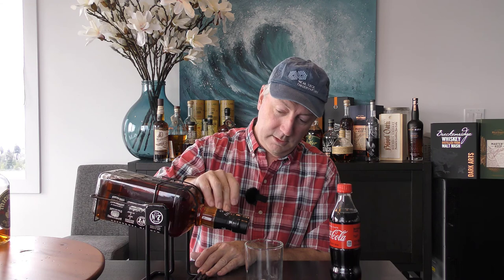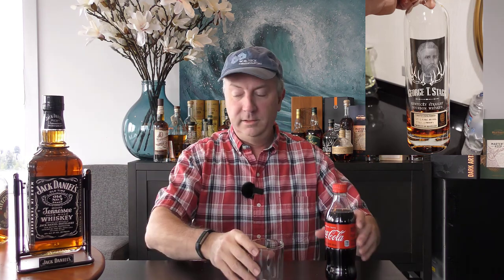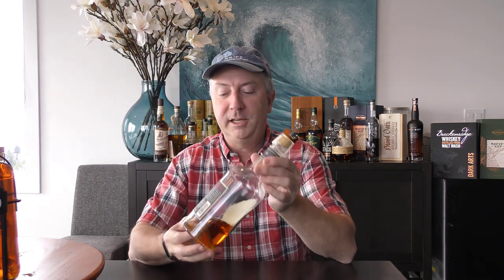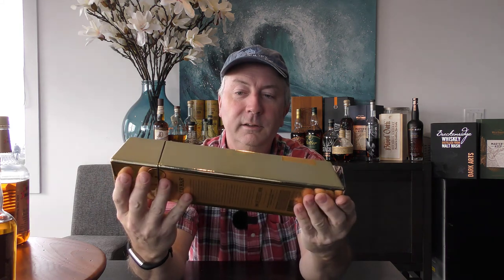Five Whiskey's you must have in 2021 (Inspired by ADHD Whiskey)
Five classic and not so classic whiskey's you need in 2021, as defined by The WTWT Matt @ADHD Whiskey.  He didn't call me out specifically, but, I know he would have if he hadn't run out of film in his camera.
The List
1- The Entry Buzz Bottle
2- A Current Favorite
3- A Little Known Bottle You'd Own to Make Yourself Feel Cool/hipster bottle
4- An Epic Whiskey Bottle To Rub in Your Friend's Faces When They Get Sassy
5- A Great Long Pour Bottle